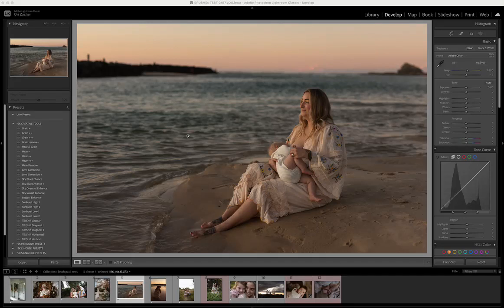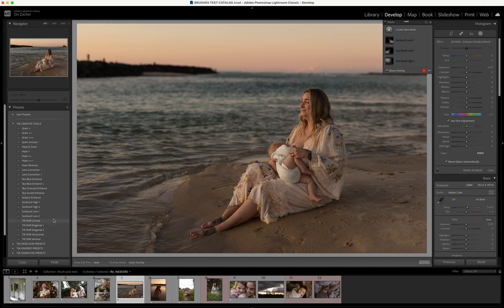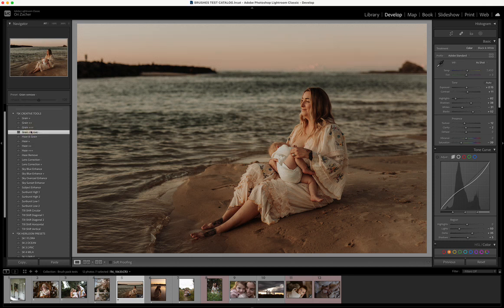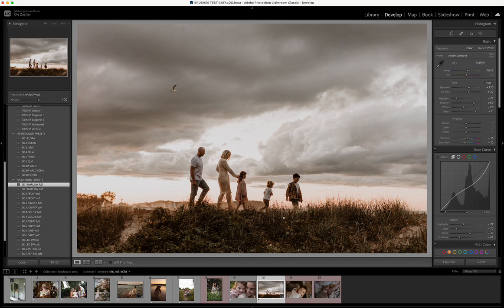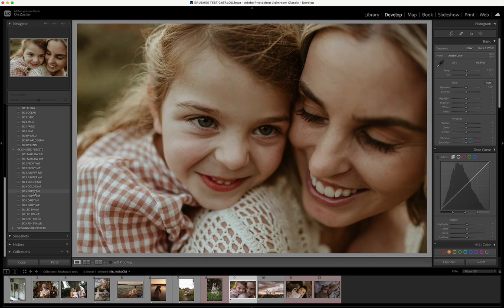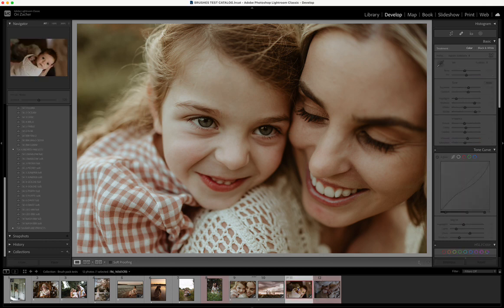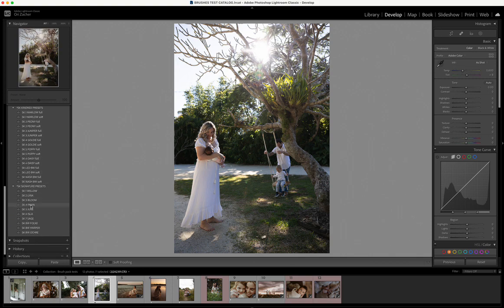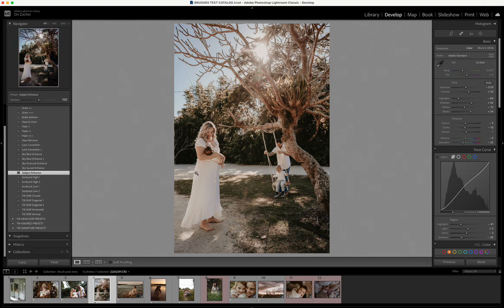Editing with the Story Keeper Brushes & Creative Tools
A video overview of the new Story Keeper brushes and creative tools that have been created to use in Lightroom Classic. Check out the creative tools and brushes